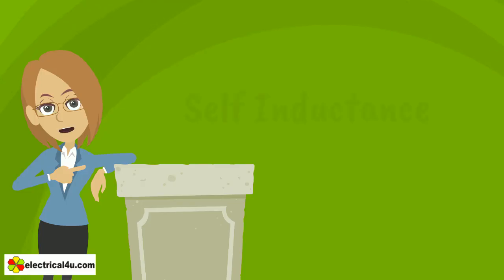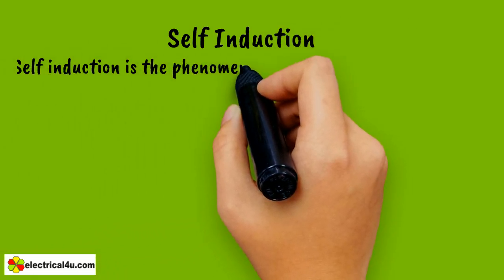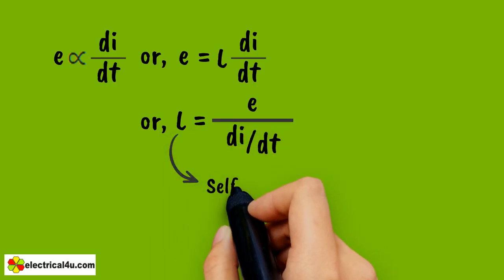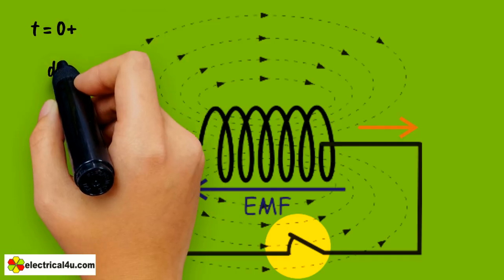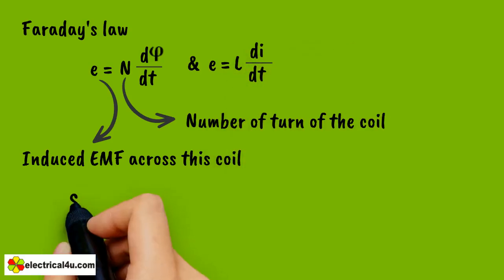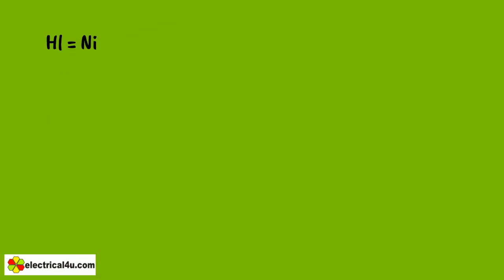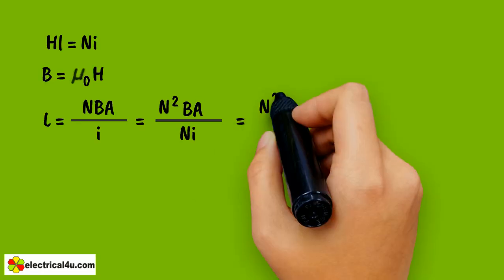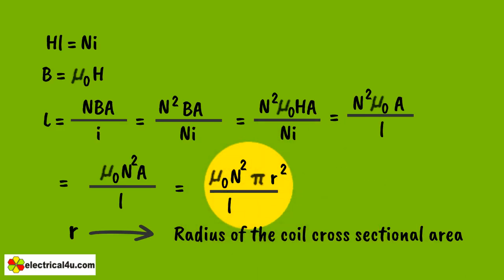Self Inductance: What is it? (Worked Example)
A SIMPLE explanation of Self Inductance and Self Induction. Understand what Self Inductance and Self Induction is, and the formula behind it. You can read more about Self Inductance and how it is derived

Self induction is a phenomenon by which a changing electric current produces an induced emf across the coil itself.

Self inductance is the ratio of induced electromotive force (EMF) across a coil to the rate of change of current through the coil. We denote self inductance or coefficient of with English letter L. Its unit is Henry (H).